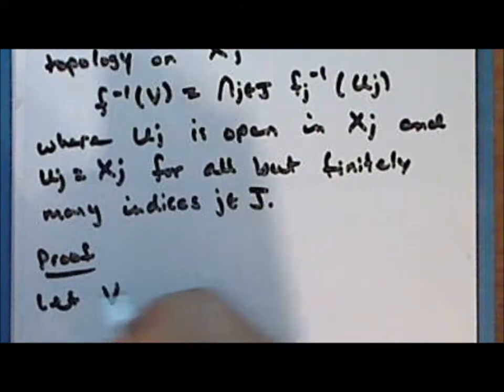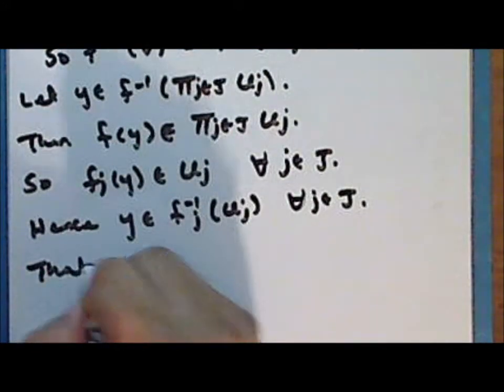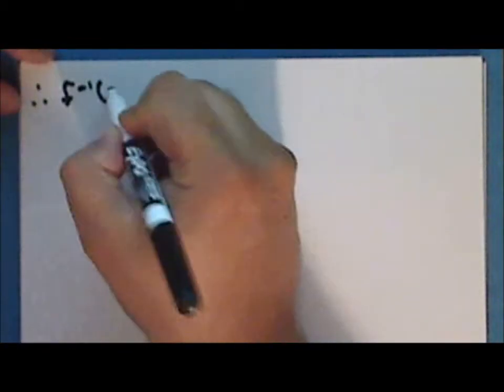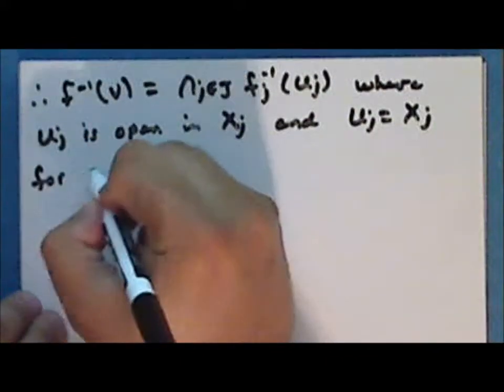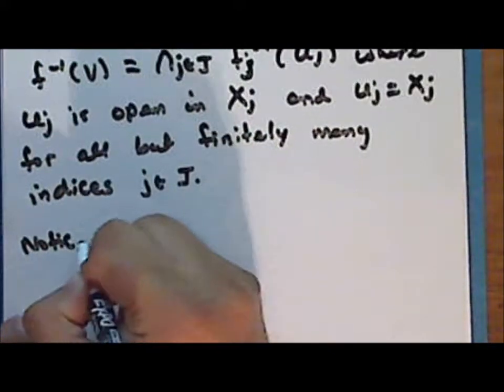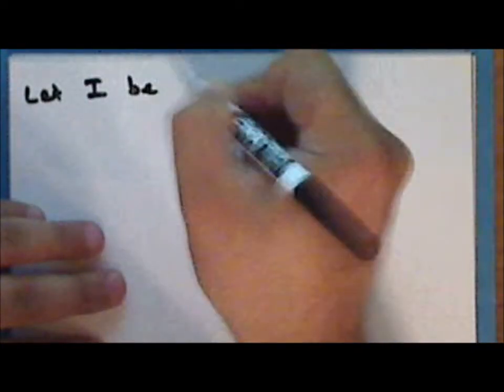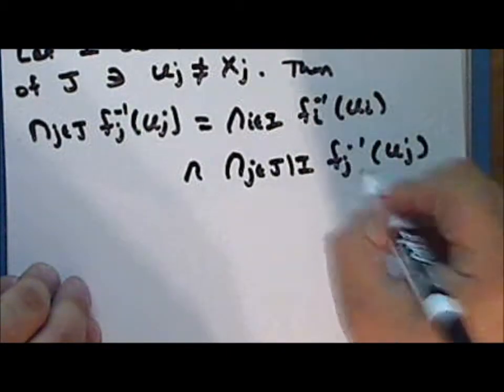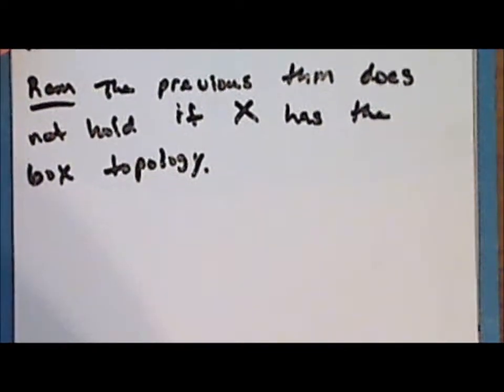General Topology Lecture 20 Part 3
Twentieth lecture in general topology. Topics include properties of the box and product topologies and an introduction to equivalence relations. This lecture is in four parts.